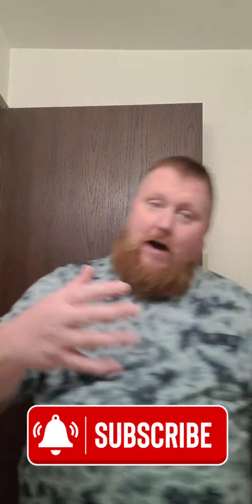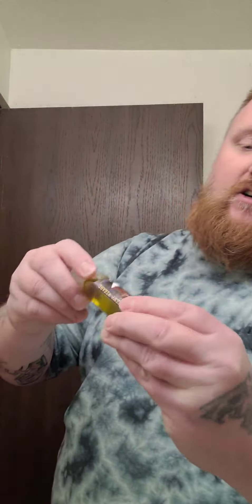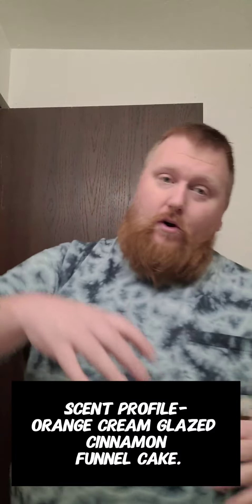Hemp Wizard Beard Care - 4 scent review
Blue collar beardeds YouTube